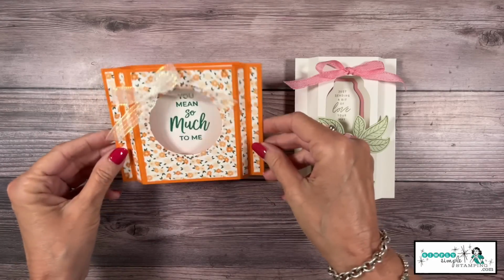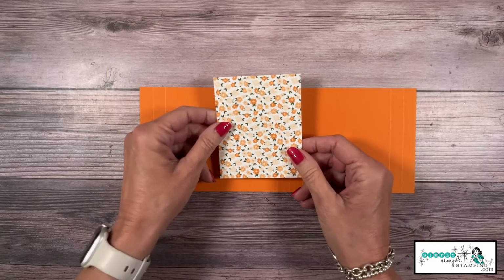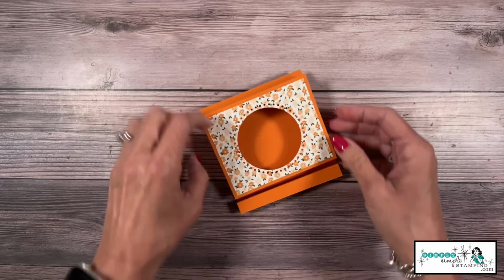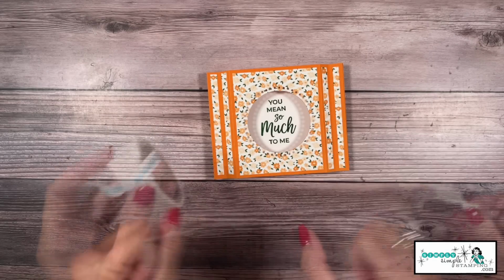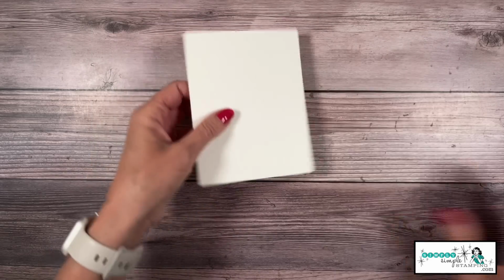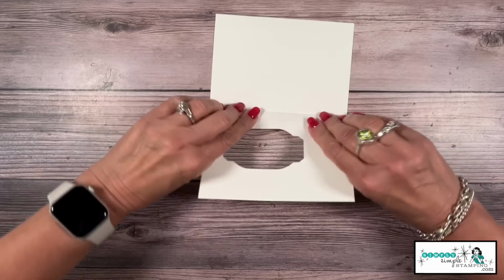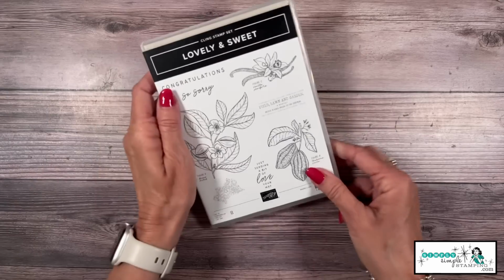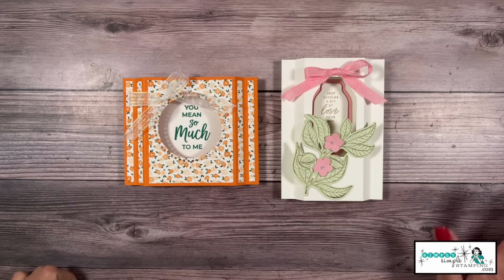Shadow Box Card Reveals How Fun and Easy Card Making Can Be!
Are you curious about how to create a stunning Shadow Box Card? This simple tutorial will guide you through each step with ease. I’ve included 2 design ideas to inspire your creativity. Not only is this fun fold visually striking and goes beyond the traditional ‘flat card’, but its shadow box effect creates a nice scene that can be admired from multiple angles.

Whether you’re a seasoned crafter or a beginner, you'll find this card both easy and fun. By the end, you’ll have a beautiful, handmade card that’s perfect for any occasion!

⭐️ Want to create your own stunning Shadow Box Card? Watch the video tutorial and get started!

To get the FREE DOWNLOAD with measurements for the Shadow Box Cards, order supplies, view additional photos, or read about my rewards program, and look for the July 23, 2024 post.